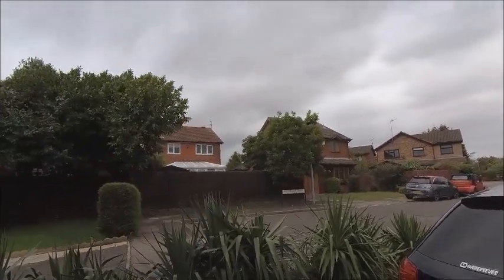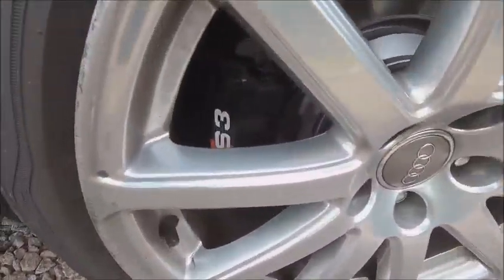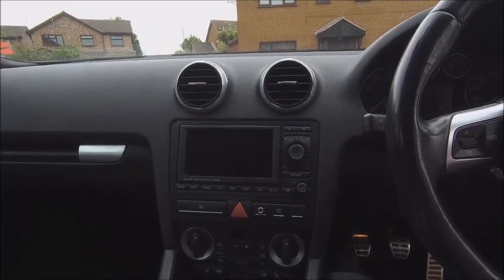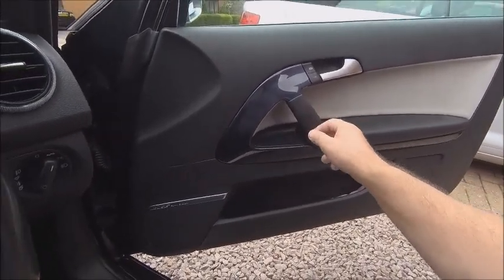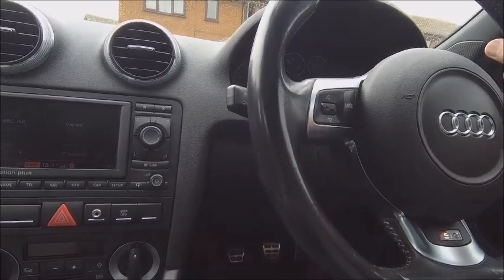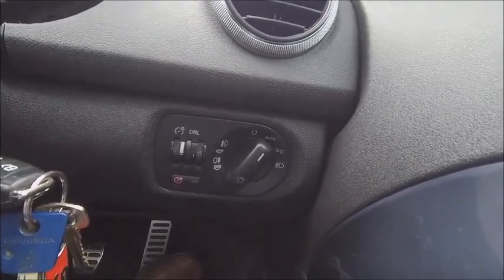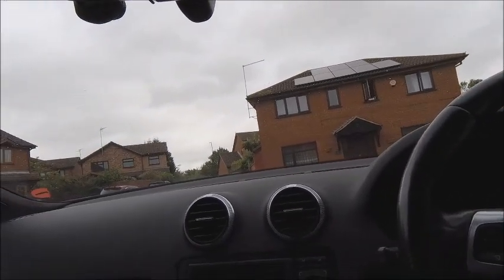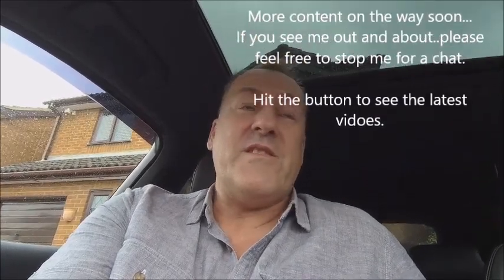Audi S3 the good /bad and bloody annoying !!!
After a change of plans and a cancelled car show... I took some time to waffle about the S3. just a walk around and some of the Audi things that make little to no sense...

Audi S3
Audi Life